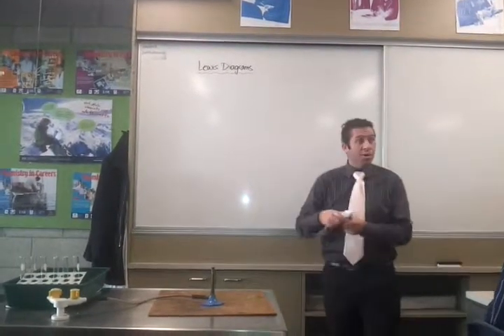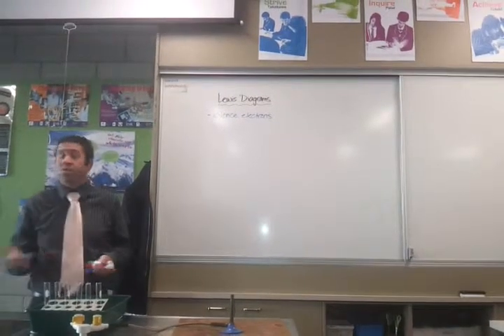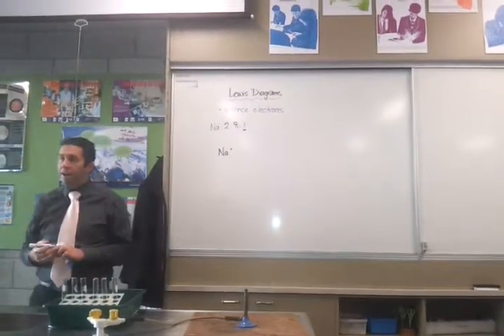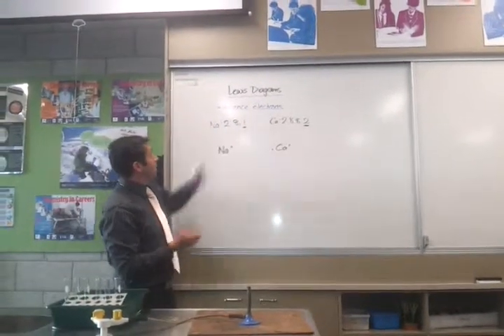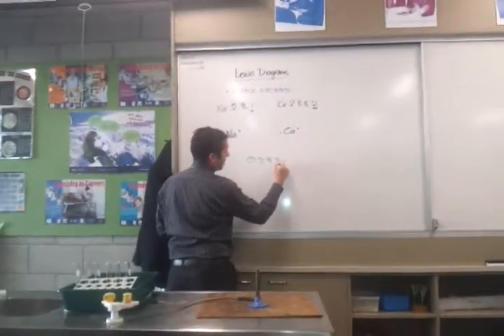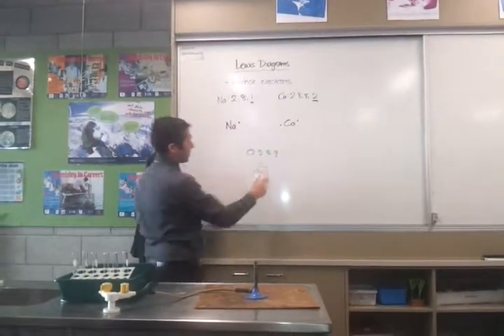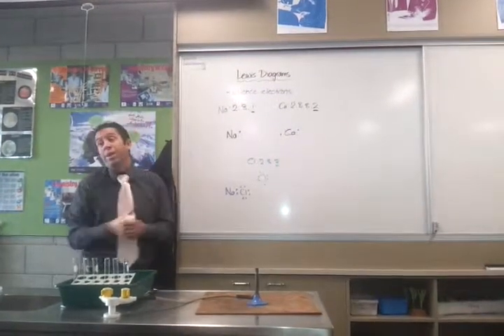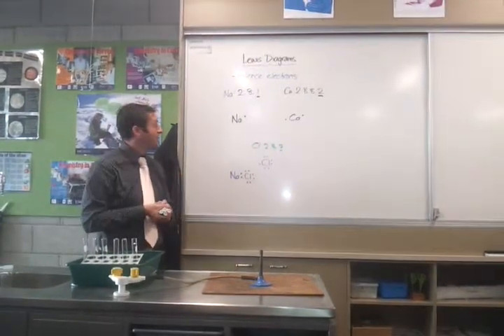Lewis Dot Diagrams